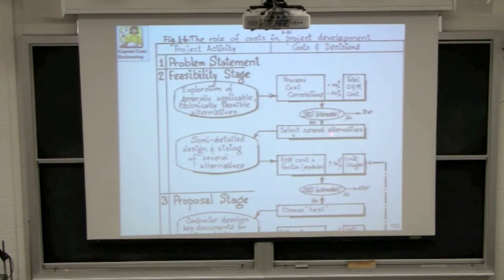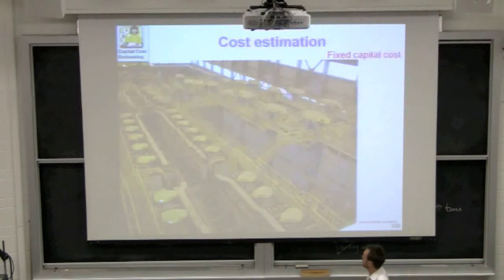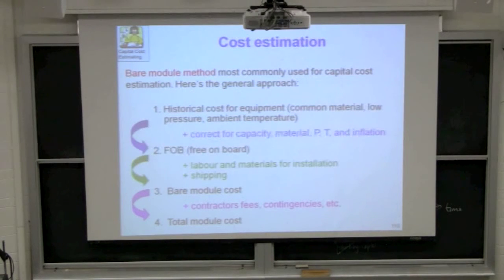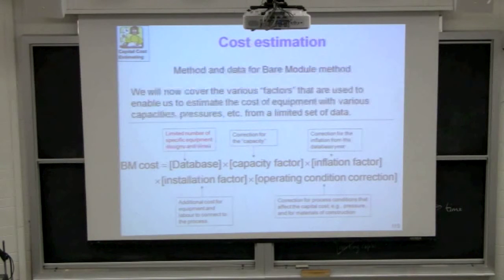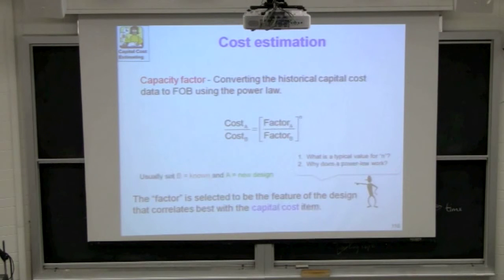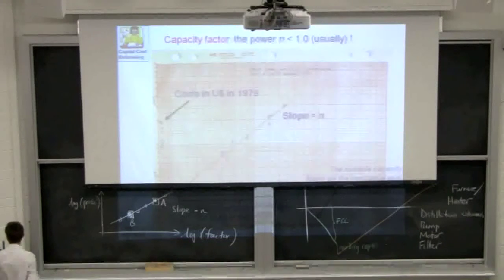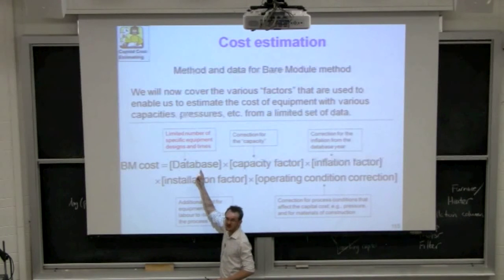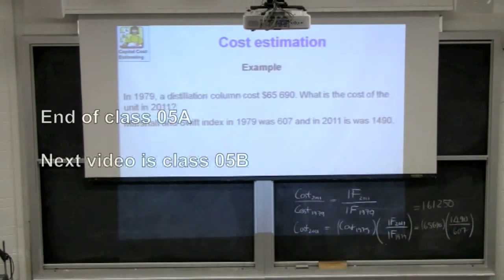Engineering Economics, Operability, Safety & Ethics - 4N4 - Class 05A - 2014